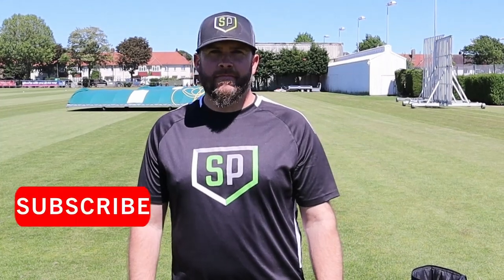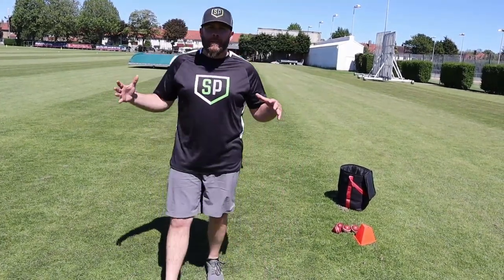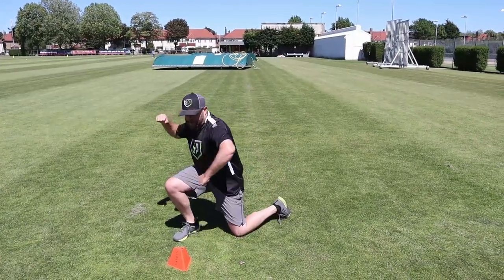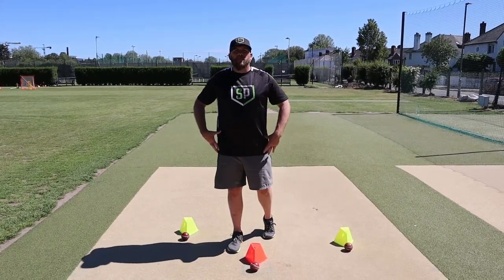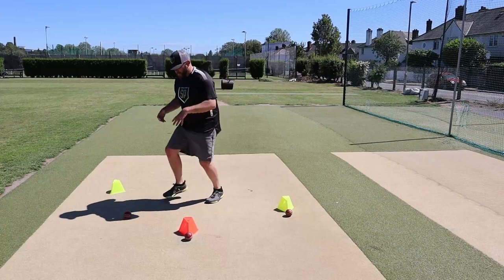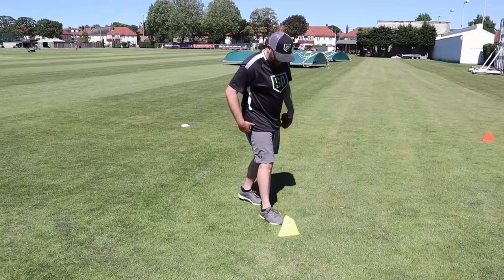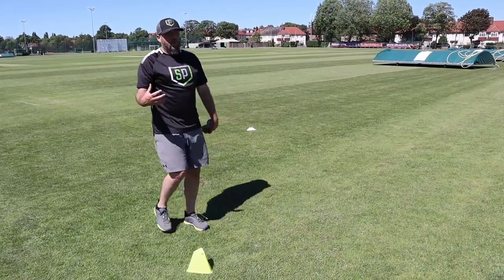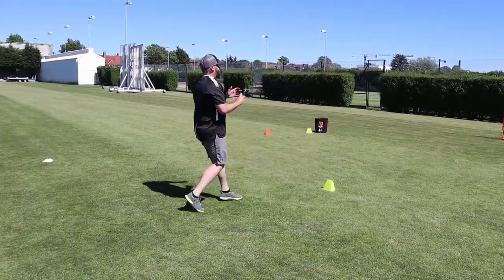Cricket Fielding: How To Improve Your Fielding & Get RUN-OUTS‼️ Will Lintern Fielding Drills & Tips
Former Ireland fielding coach Will Lintern demonstrates some drills and gives a coaching masterclass on how to improve your ground fielding with perfect technique, and become a better all-round fielder.

Timecodes:

0:00 - Video overview.
0:58 - Fielding body positions.
2:01 - Technique for fielding inside the circle / inner ring.
3:00 - Technique for fielding outside the circle / inner ring.
4:19 - Fielding the ball and throwing from the boundary.
6:26 - Fielding and throwing on the run - tips and techniques (throwing one handed).
11:11 - WATCH MORE - Will Lintern's throwing masterclass on Cricket Life Stories.